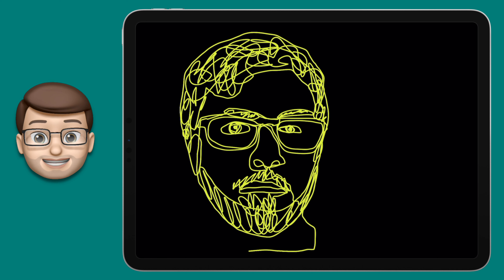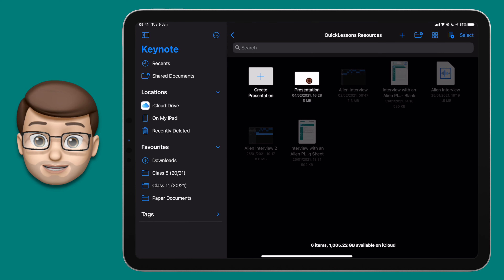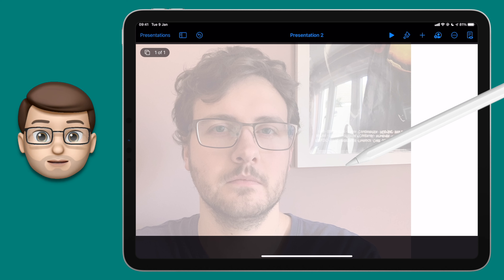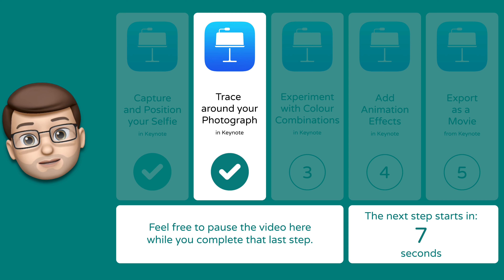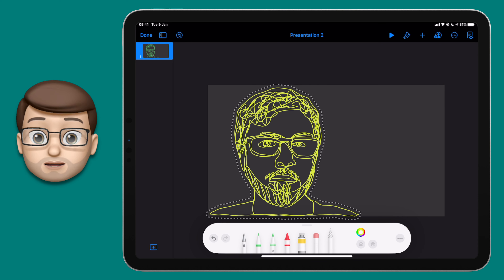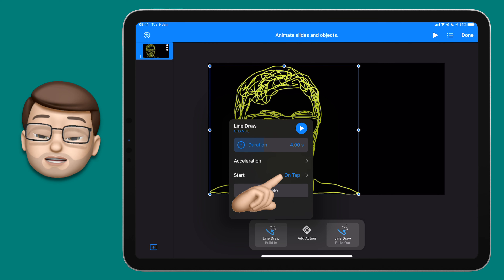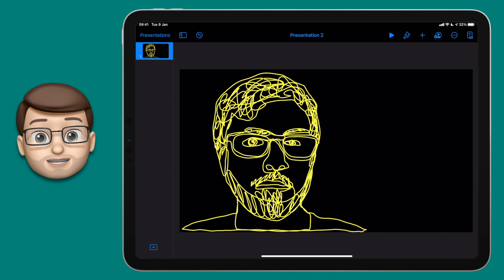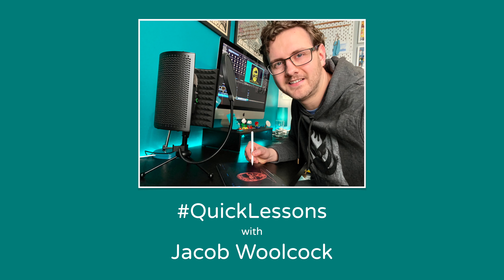Create your own Moving Line Art Portrait in Keynote | iPad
For this QuickLesson we're going to create a simple but really effective self portrait using some Moving Line Art in Keynote. We'll draw our portrait by tracing over a photograph and using one continuous movement of your Apple Pencil, then we'll explore colour and animation effects to bring your artwork to life. Lastly I'll remind you how to export what you've created as a movie to share elsewhere.

Lesson Contents:
00:00 Welcome
00:26 Lesson Overview
01:08 What You'll Need
01:23 Step 1 (Capture and Position your Selfie)
02:35 Step 2 (Trace Around your Photograph)
03:59 Step 3 (Experiment with Colour Combinations)
05:25 Step 4 (Add Animation Effects)
07:26 Step 5 (Export as a Movie)
08:21 Conclusion